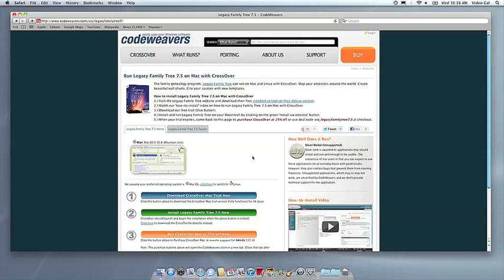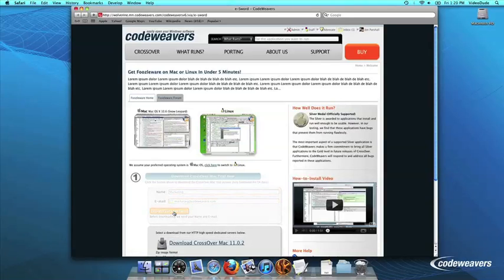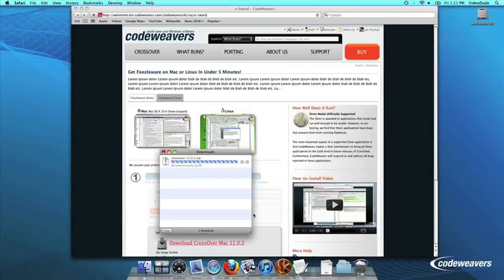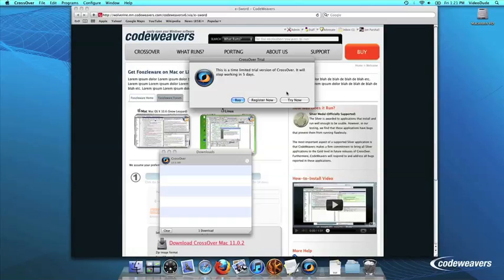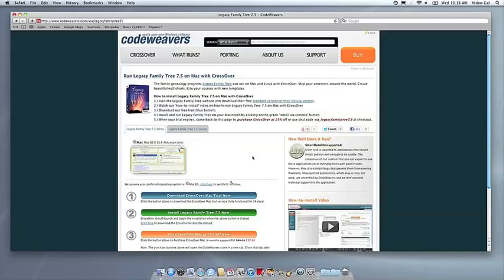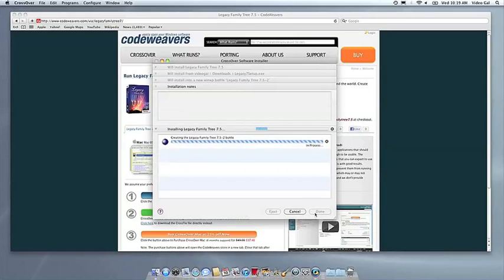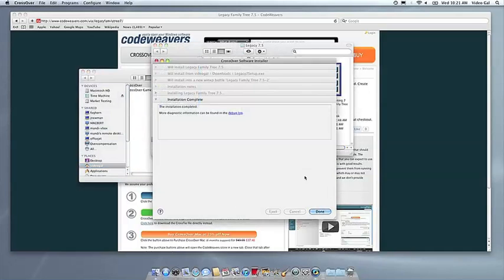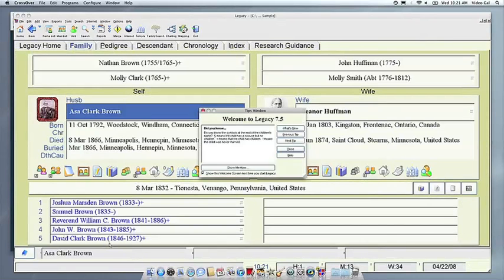Install Legacy Family Tree 7.5 with CrossOver Mac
The family genealogy program, Legacy Family Tree can run on Mac and Linux with CrossOver. Map your ancestors around the world. Create beautiful wall charts. Cite your sources with new templates.

In this short instructional video you will learn how to download CrossOver XI Mac in order to run the Windows only program, Legacy Family Tree 7.5. Once you have finished watching the video, visit our special Legacy Family Tree webpage to download a free trial of CrossOver and to purchase CrossOver at a discounted rate!

With CrossOver XI from CodeWeavers, you can install Windows software and PC games on Mac and Linux.